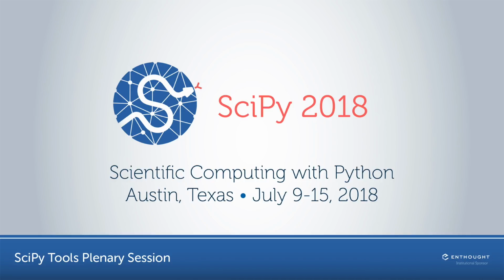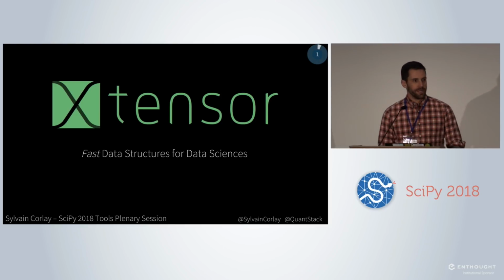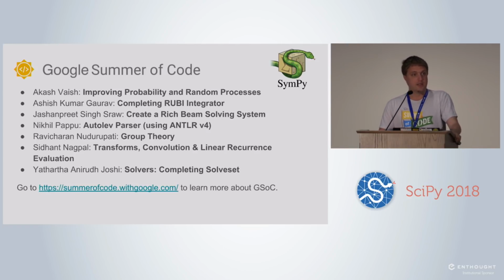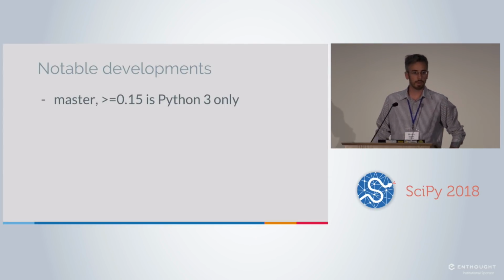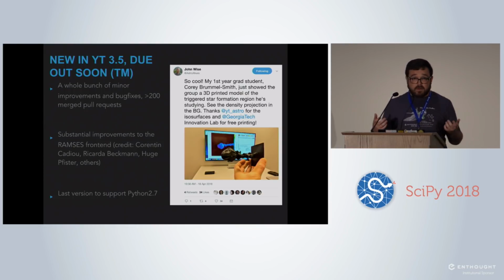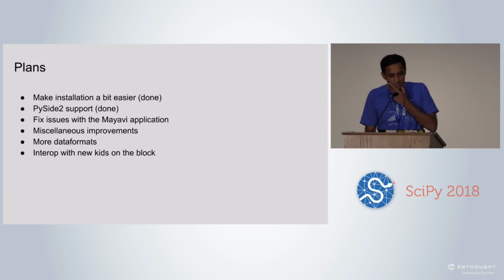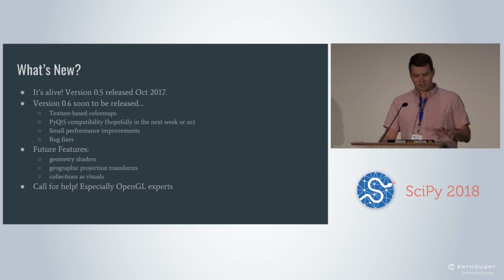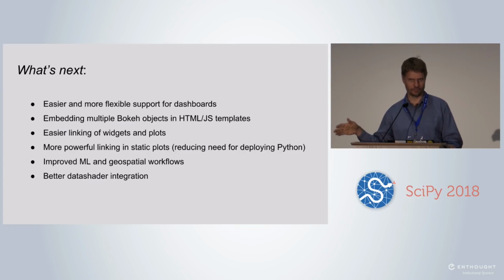SciPy Tools Plenary Session Day 2 | SciPy 2018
A series of 3-5 minute talks to introduce new tools and packages to the community and provide important updates to the tool you already use and love.